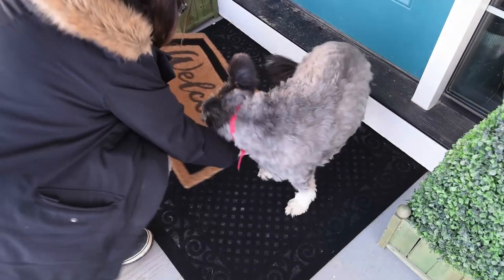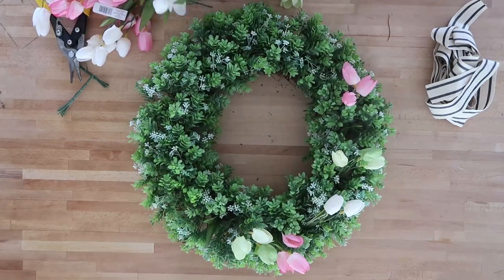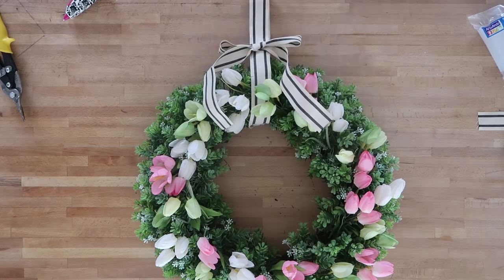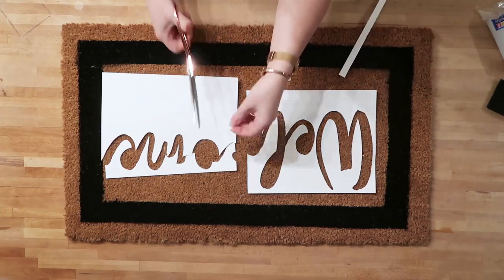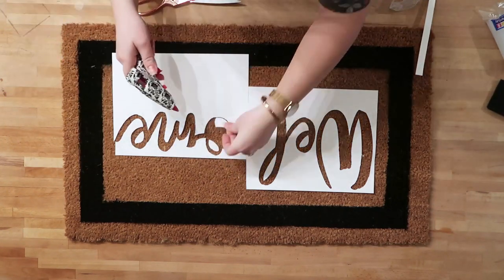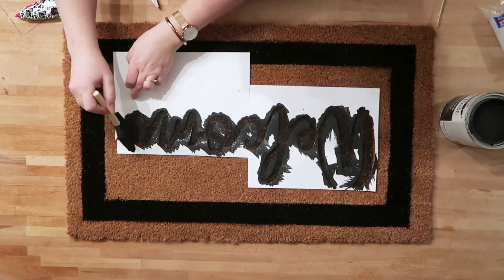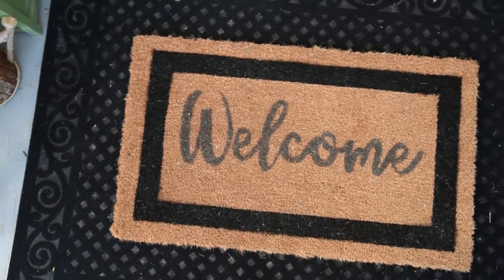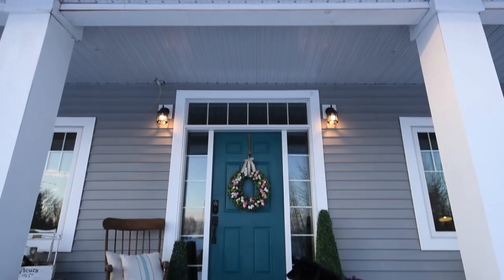DIY SPRING FRONT DOOR DECOR | How to Make a Tulip Wreath & Welcome Mat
Take a tour of my DIY Spring front door decor and learn how to make a tulip wreath & custom welcome mat for Spring.

FULL DIY WELCOME MAT TUTORIAL ON MY BLOG (with option on how to make it without a Cricut OR the FREE Cricut cut file project)

Despite the snow outside, I've made our front entry look Springy through the use of faux flowers, faux boxwood and a couple of easy DIY projects! This DIY tulip wreath was SO easy and inexpensive to make, and so was the custom welcome mat. Learn how to make both on my video today!

❤ Rustoleum Chalked Paint

Christina Dennis
CANADA